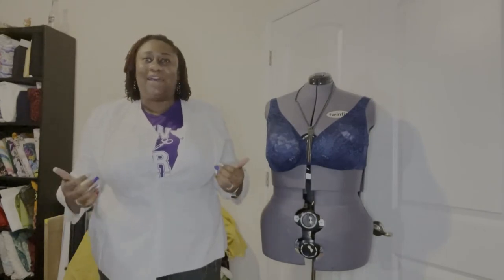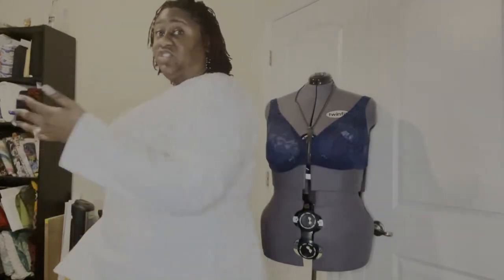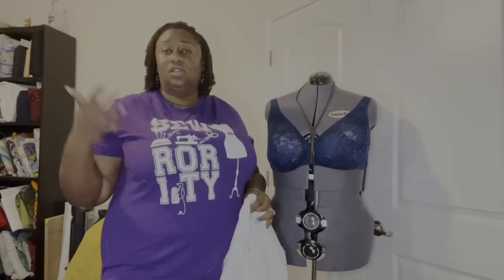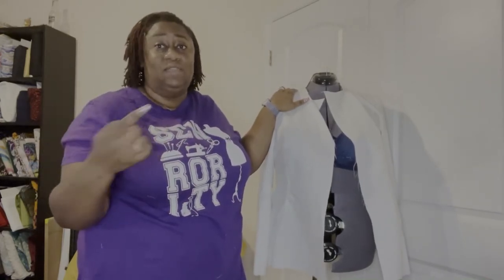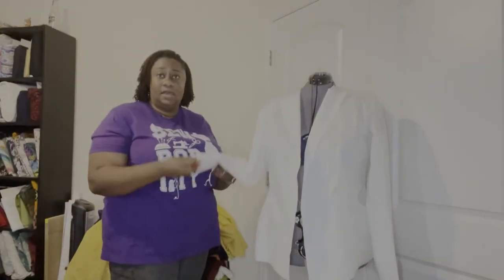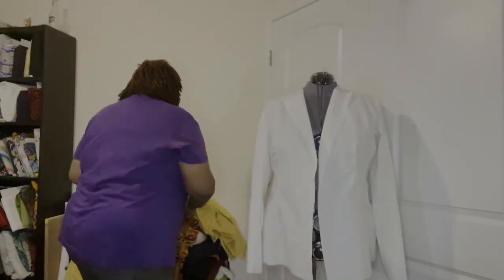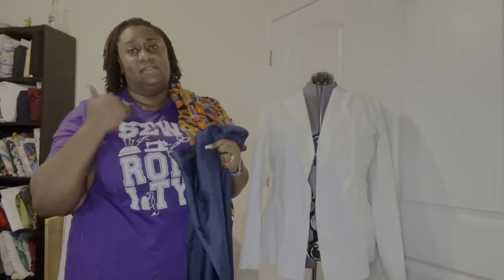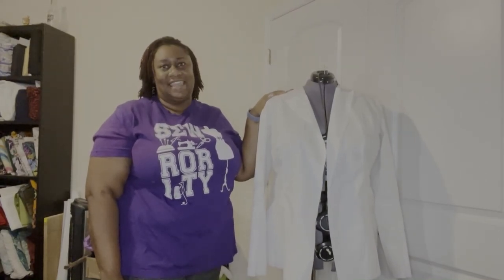Jermice Inmon's BEAUTIFUL Rosemary Blazer Mock-Up!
Hey Guys!! Today, I’ve completed my mock-up for the Rosemary Blazer for my mini collection from Mood Fabrics. The mood has a collection of patterns that you are able to print out from home and bring your creation to life.

If you want to check out Mood patterns yourself, go

About Me:

Hi, I'm Jermice, whose goal is to make clothes people love to wear no matter who they are. I love sewing and all things fashion. I enjoy sharing pattern reviews, sewing tips and techniques, and styling tips with the creative community.

Hope you like the video.  As always if you have any questions or anything you would like help with, please leave a message in the comments.